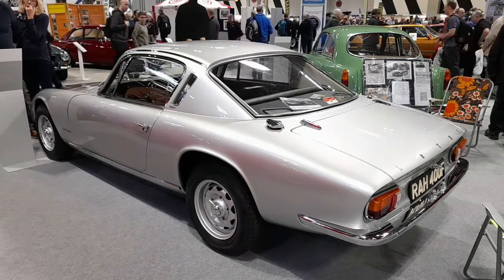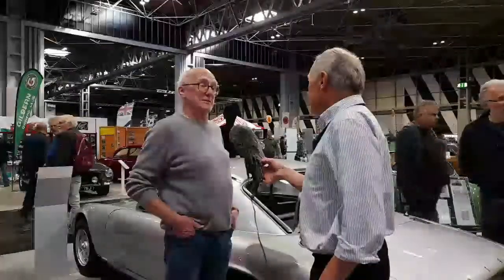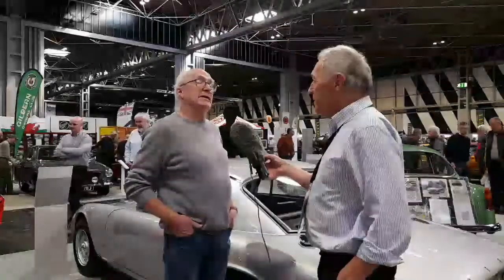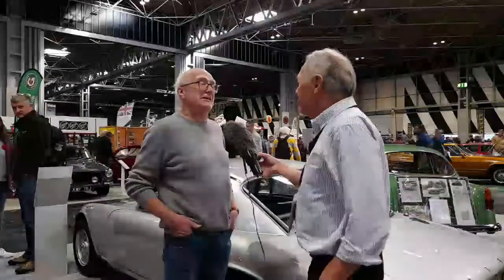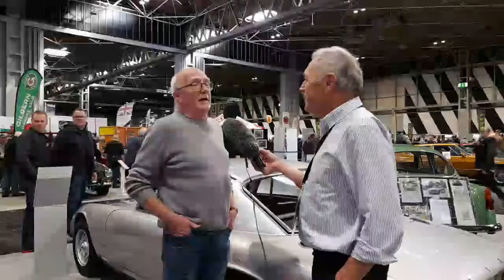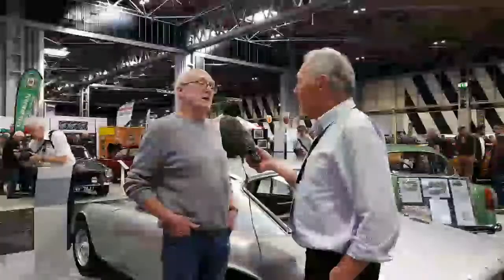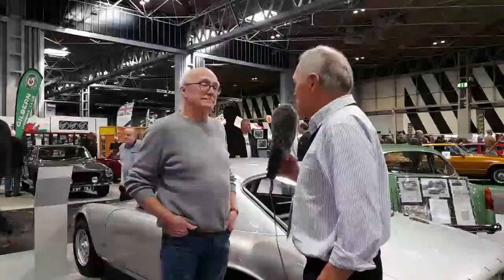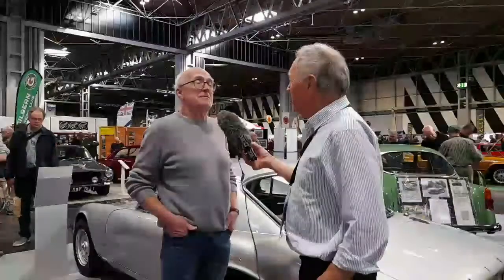Ian Croft Interview Pride of Ownership 2022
Live Stream of Interview with Ian Croft (Lotus Elan +2). Winner of the Autumn Pride of Ownership 2022 at the NEC Classic Motor Show.